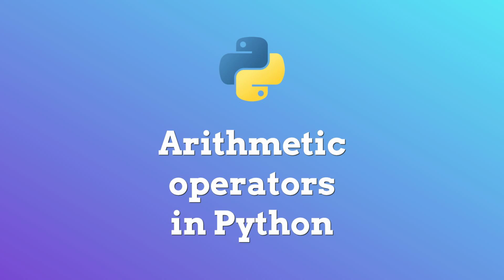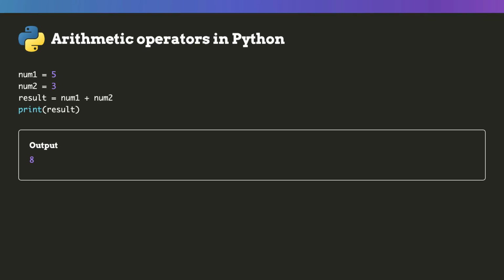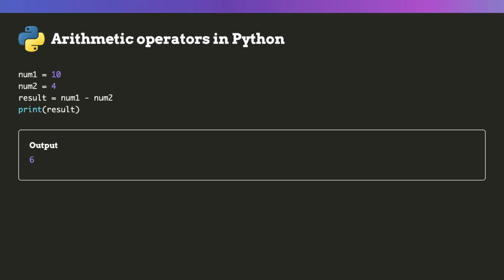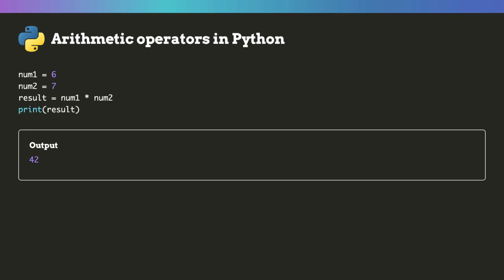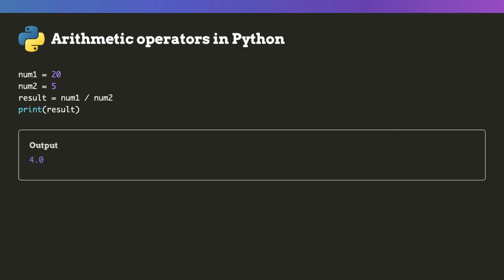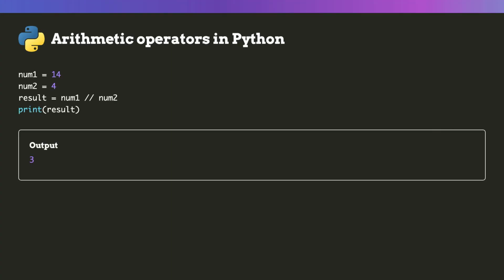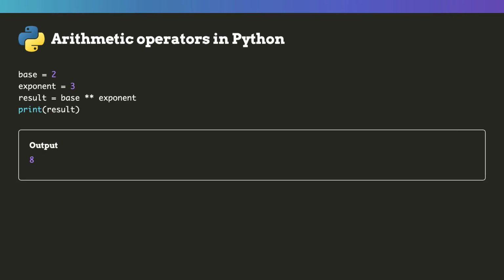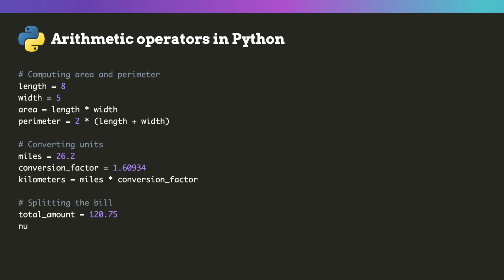Arithmetic operators in Python - Ep. 9 Beginner Python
We explore fundamental arithmetic operators in Python. From addition to division and modulo to exponent, we learn to perform mathematical operations and manipulate numbers, enabling us to solve a wide range of problems.